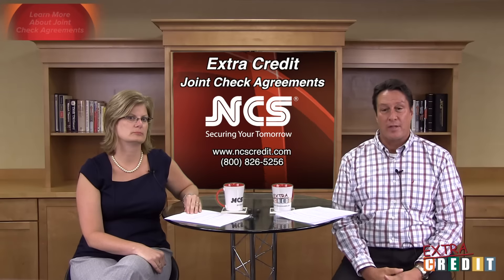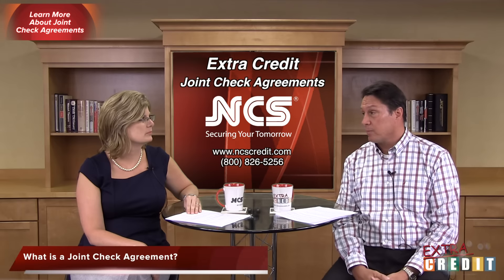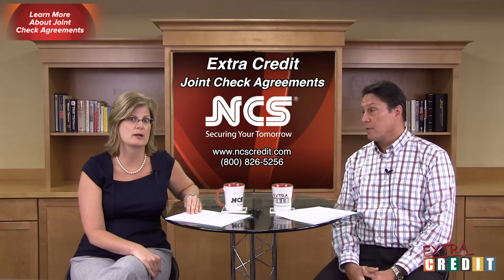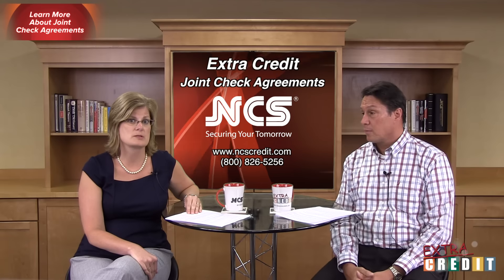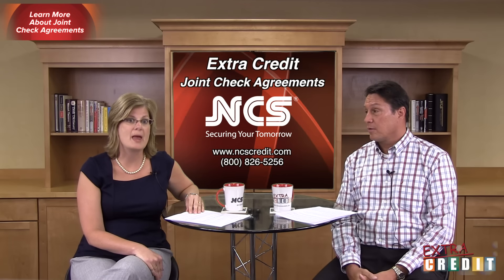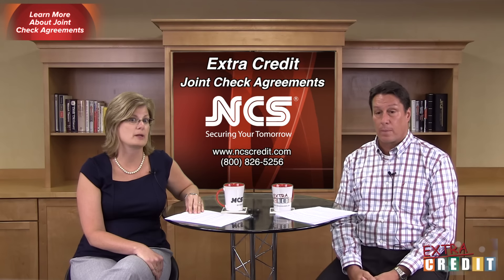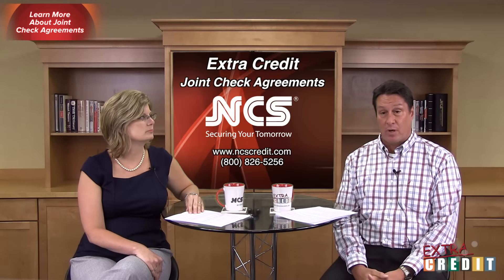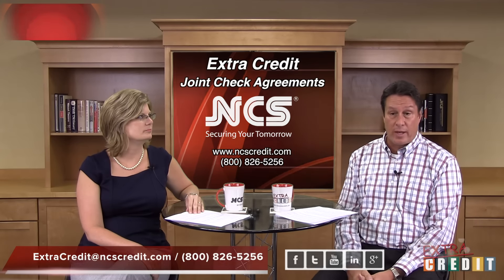NCS Extra Credit Series 28 -- Joint Check Agreements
In this NCS Extra Credit installment, Kristen Snyder (NCS Lien & Collection Liaison) and Jerry Bailey (Executive Sales and Education Services Manager) discuss joint check agreements.